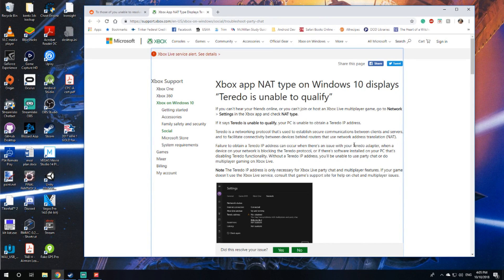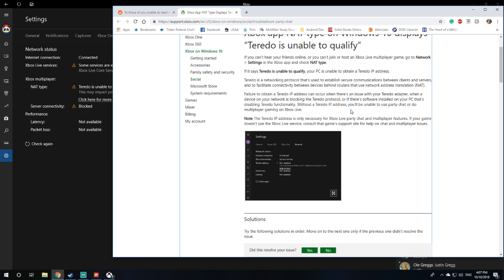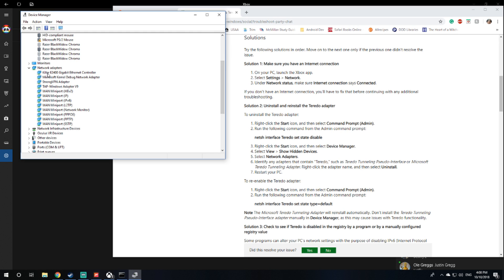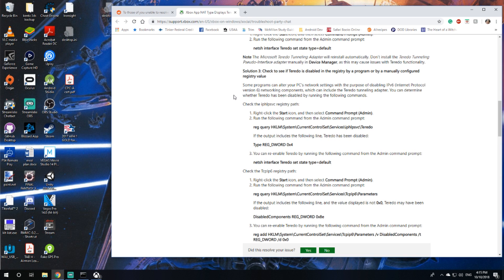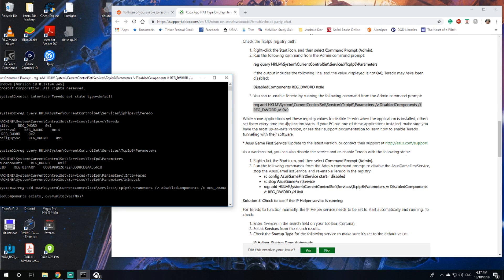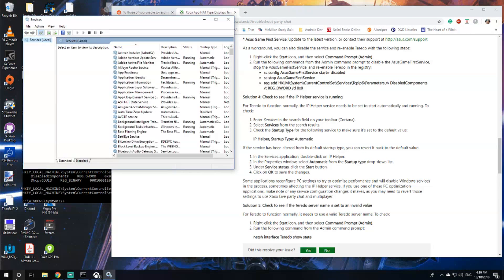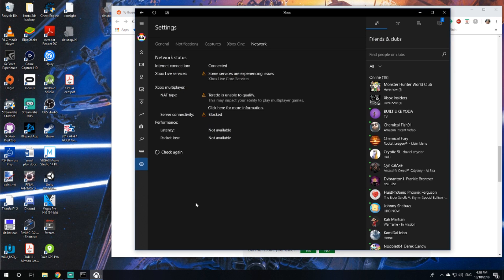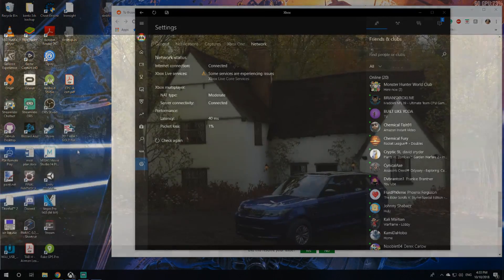How to get back online in Forza Horizon 4 PC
This video explains how to get back online with Xbox games on PC. It shows you how to fix Teredo issues if you have any.